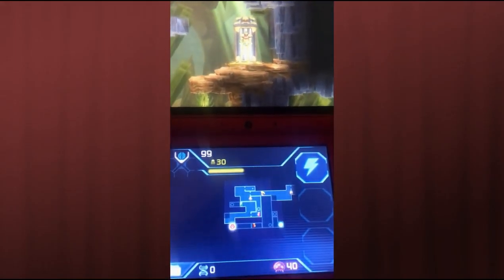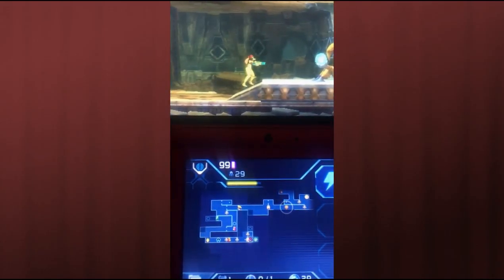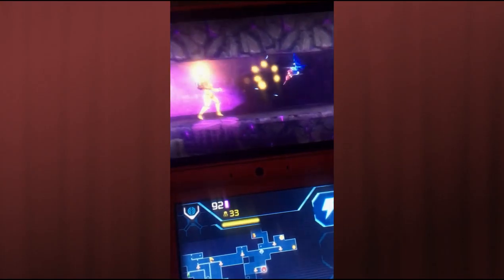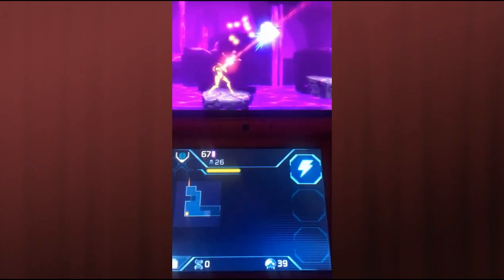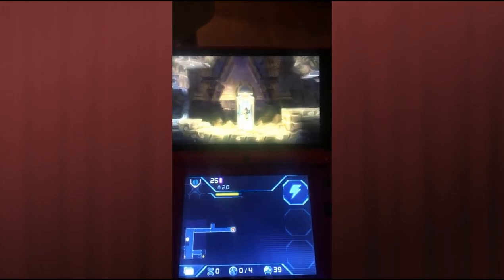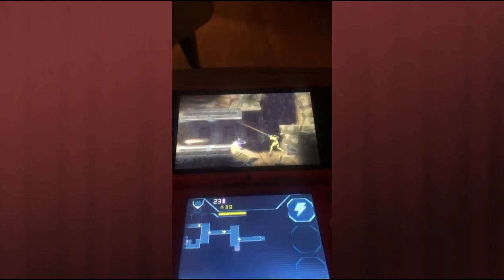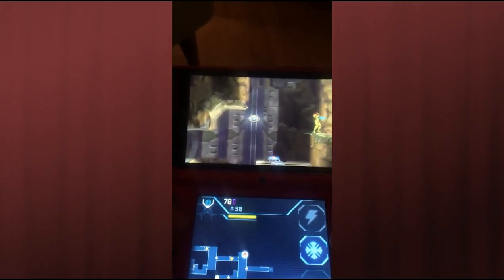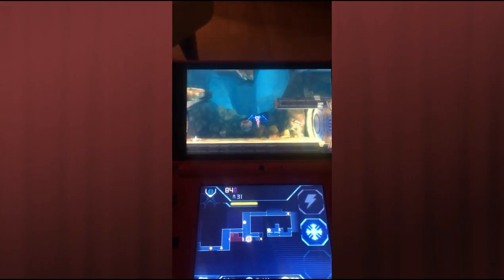Metroid: Samus Returns Tips and and Tricks Part 2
Hey guys, Happy new Year, i'm back to upload more gaming content for 2018 and will be sure to do more gaming video for this year. be sure to subscribe to see more of my content.